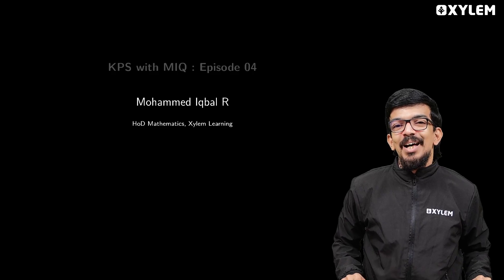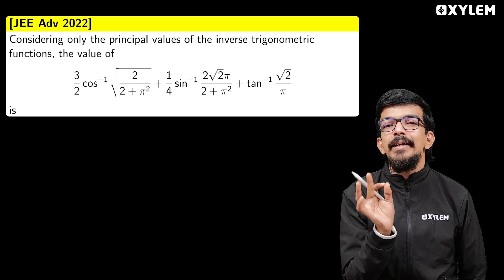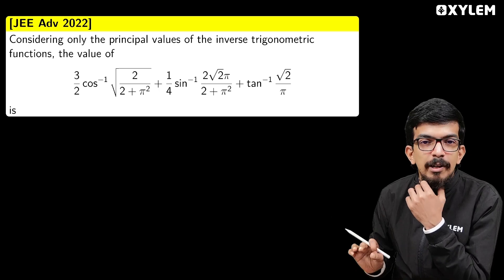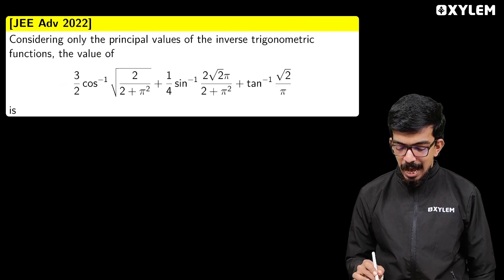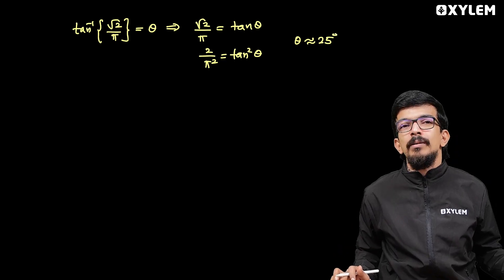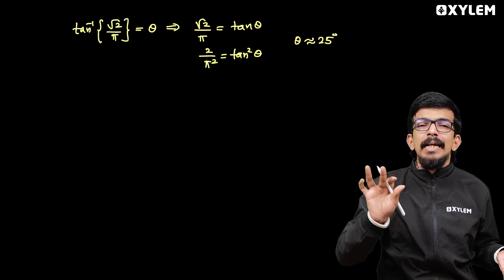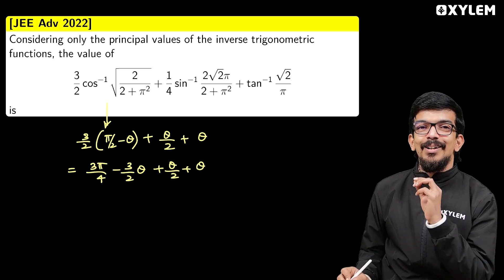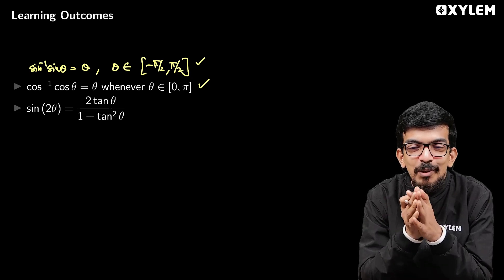Knack Of Problem Solving | Episode 4 | Xylem JEEnius